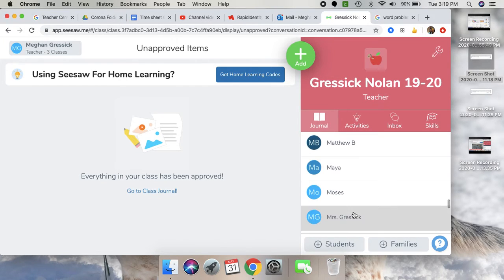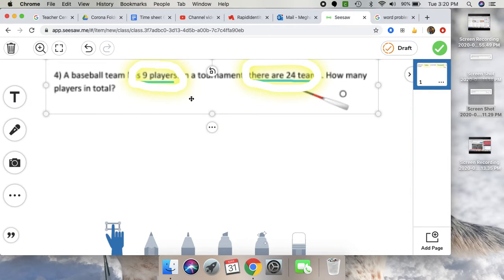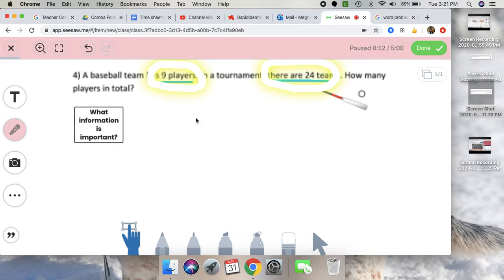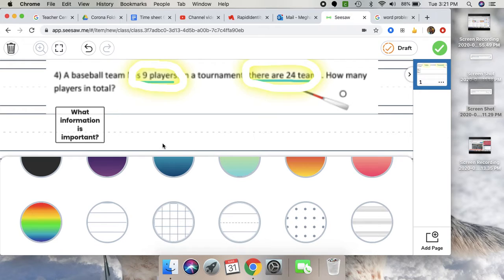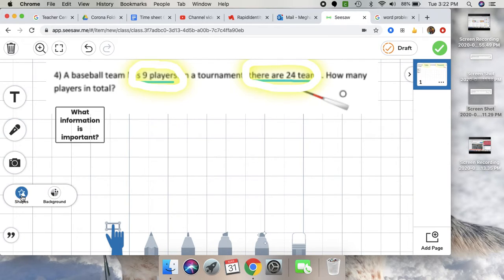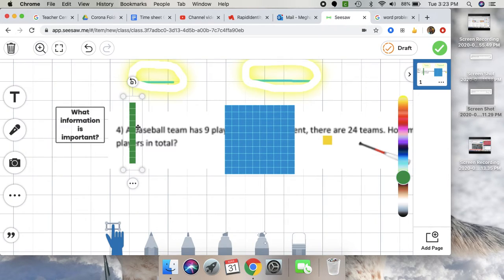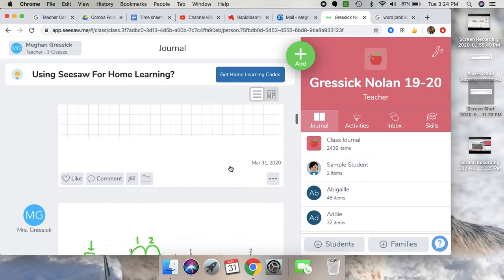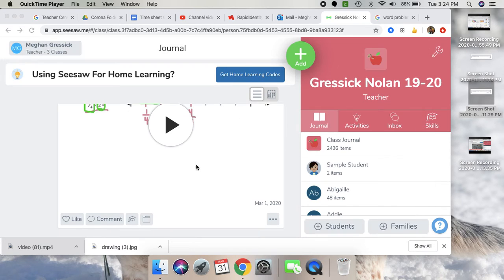How to save see saw videos